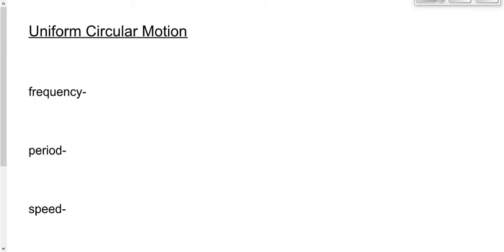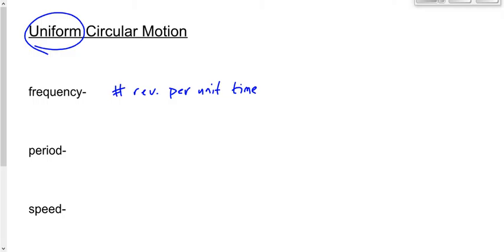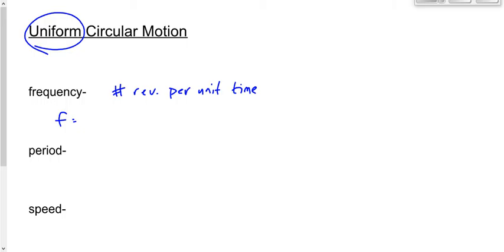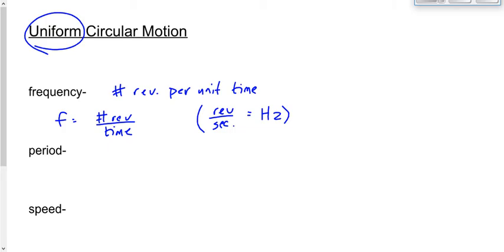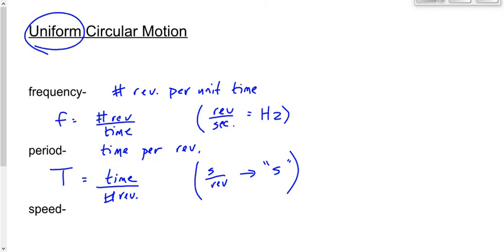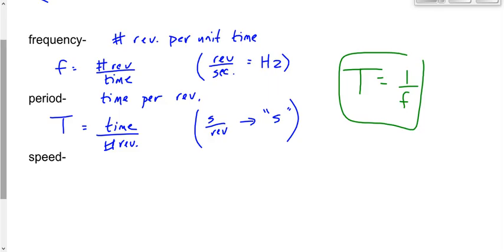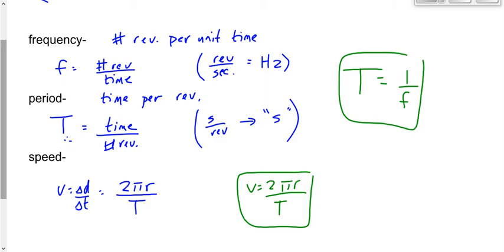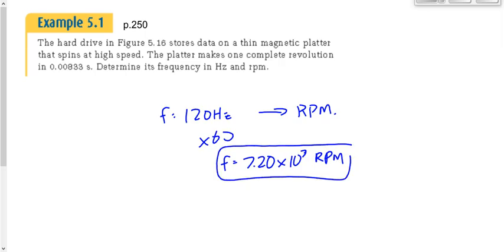(302-P2016F) Uniform Circular Motion Review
Review of uniform circular motion.